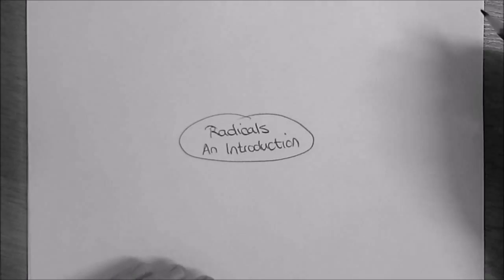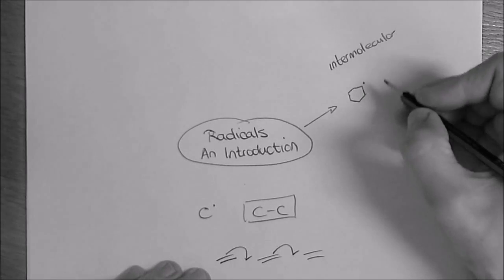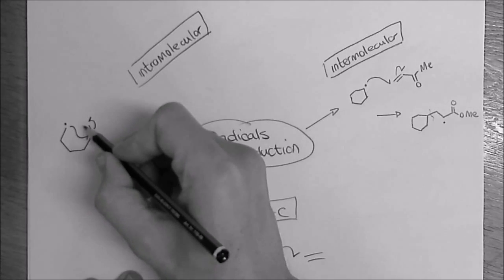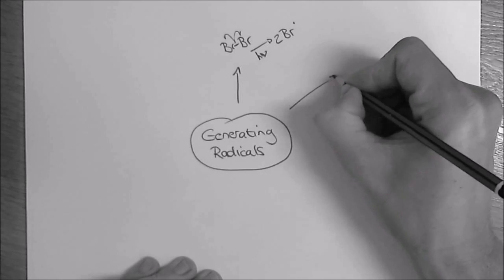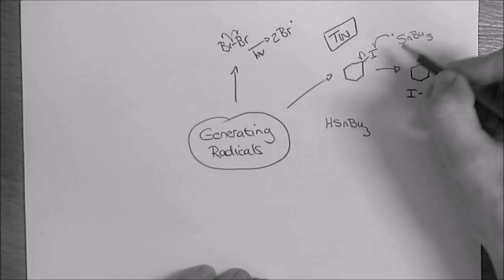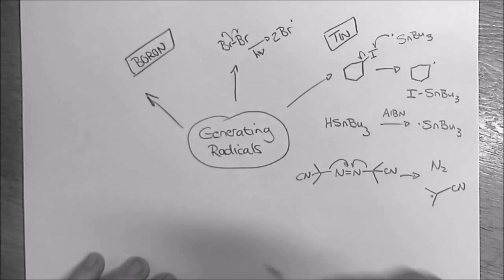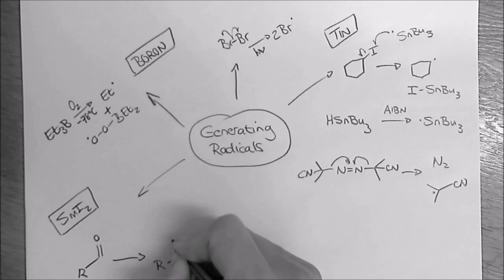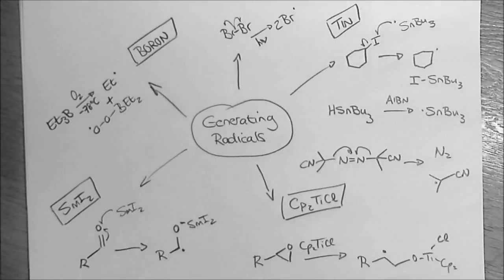Radicals - An Introduction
Introduction to radical chemistry for the honours class